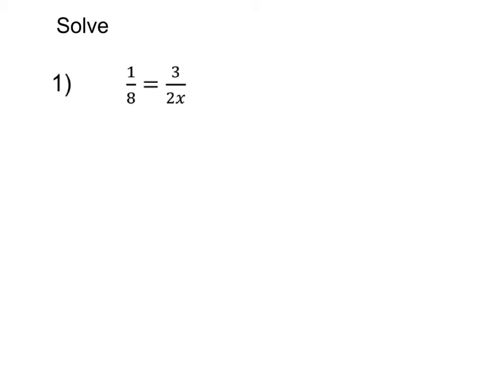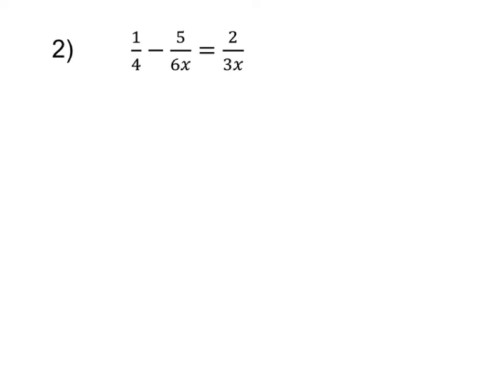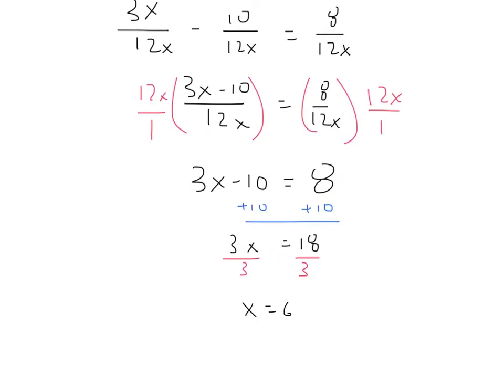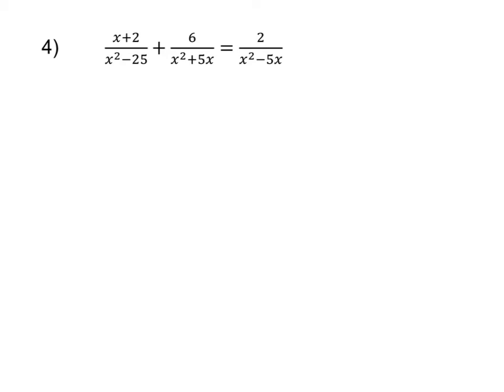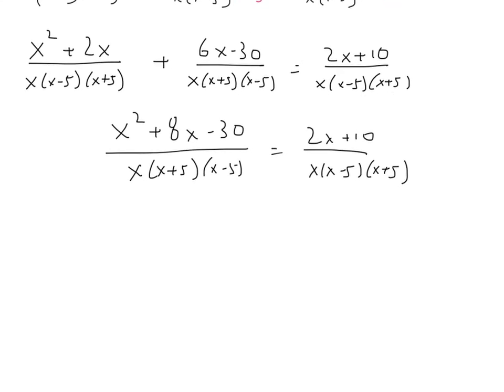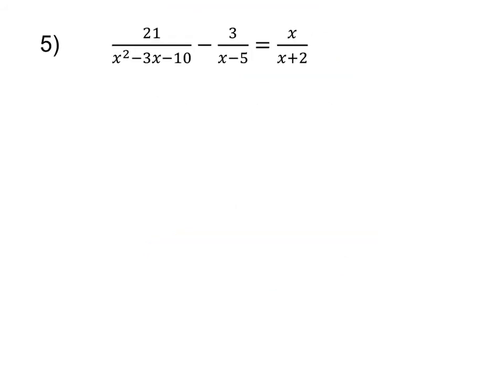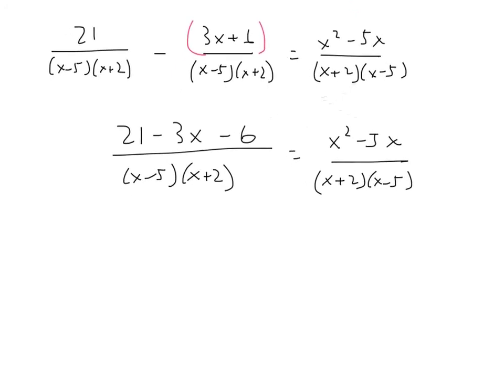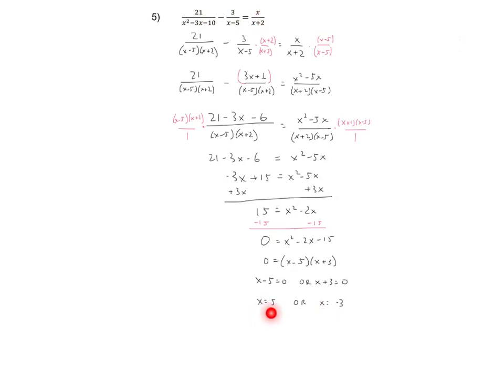Int G11V Solving Rational Equations Part 2